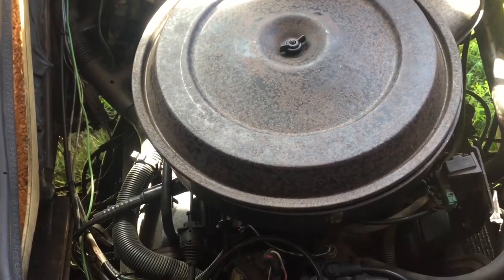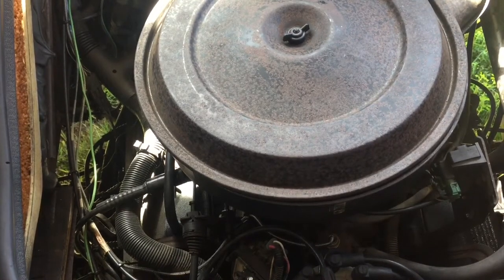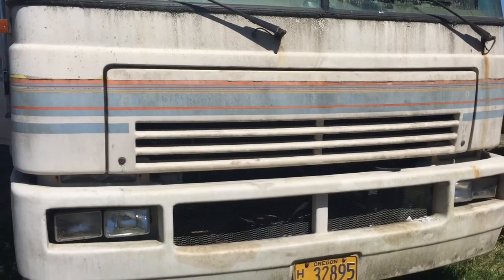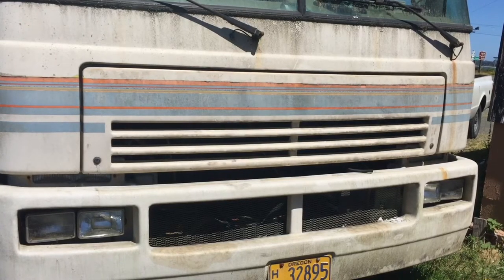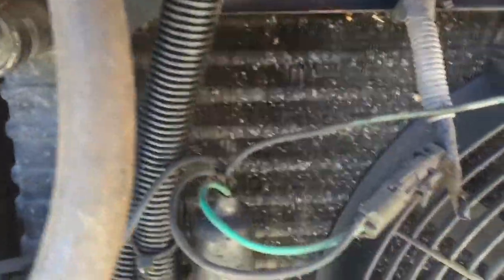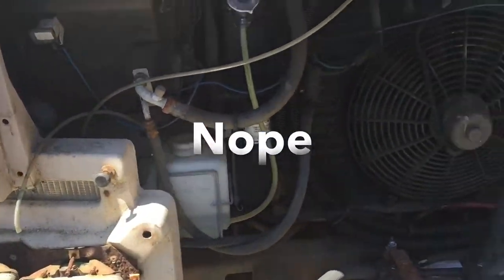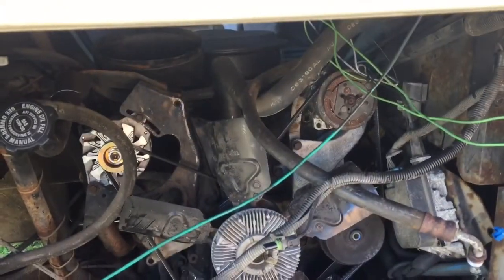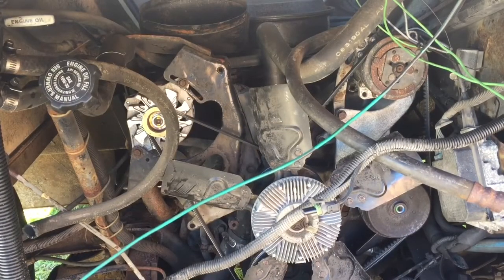1991 BOUNDER by FLEETWOOD ENGINE REMOVAL 454 BBC CHEVY P30/p35 engine pull PART 1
Part one of the bounder challenge. Prepping for plucking.